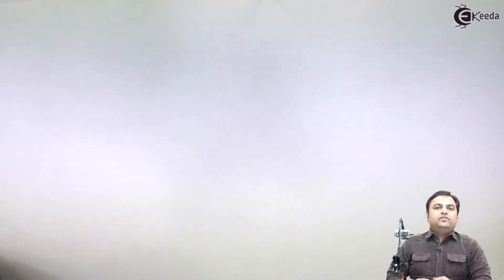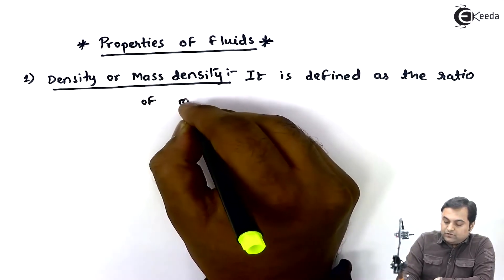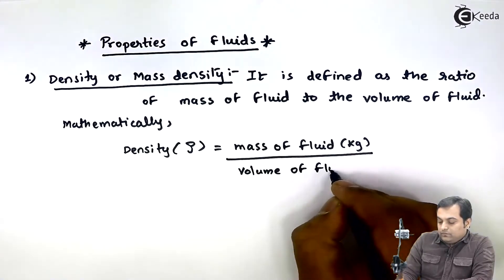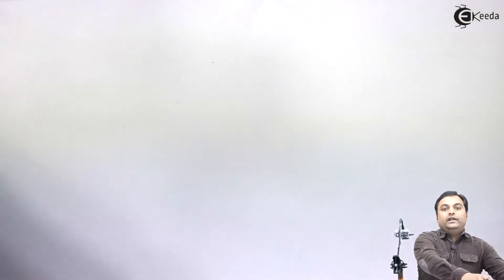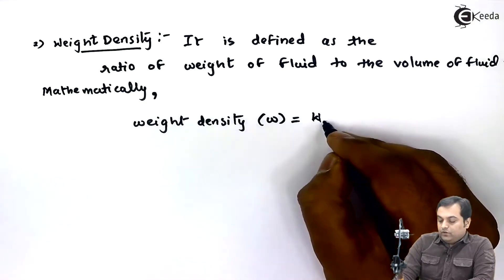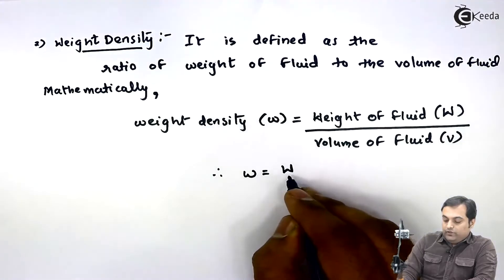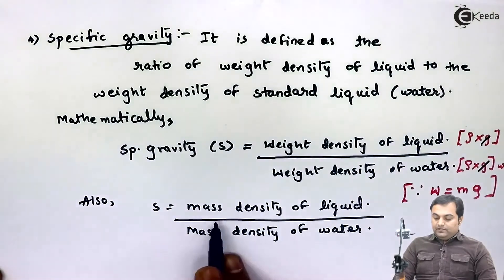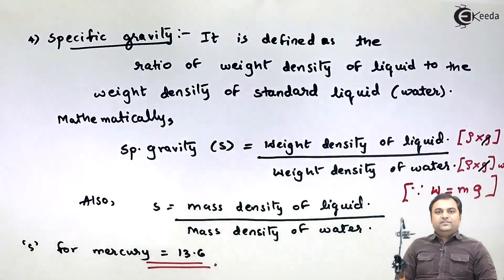What are Properties of Fluids - Properties of Fluid - Fluid Mechanics 1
Video Name -What are Properties of Fluids

Happy Learning!